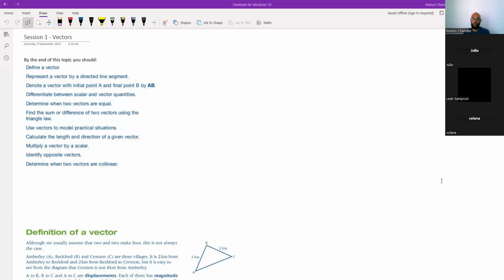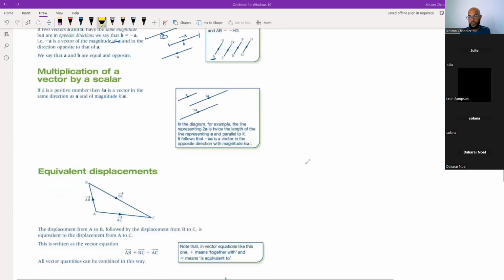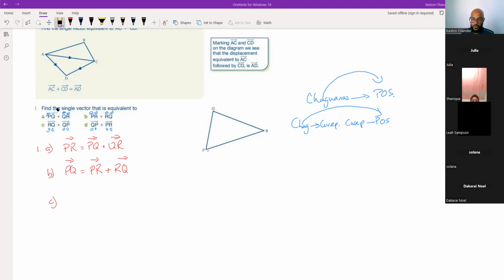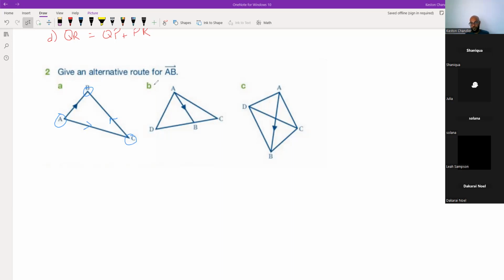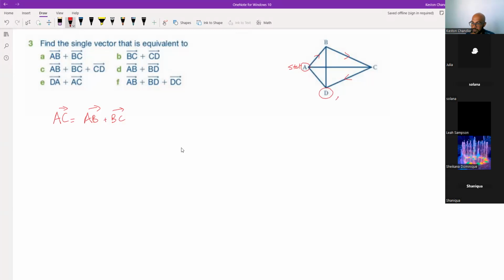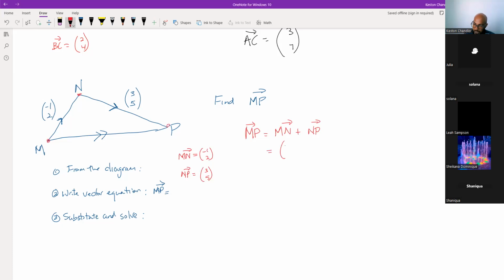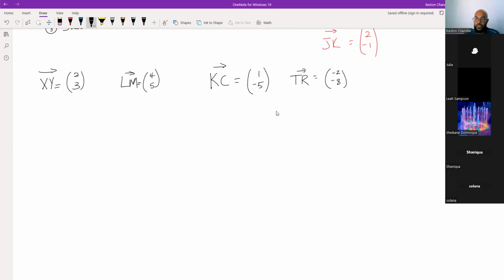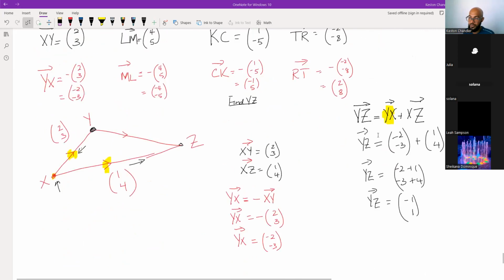From 5 Math Vectors Part 2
Triangular Law of Vectors